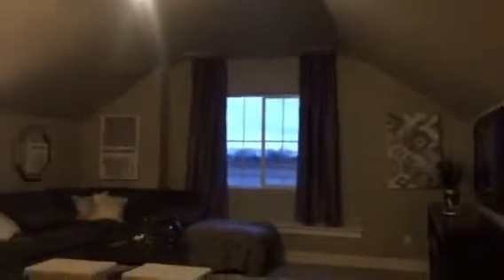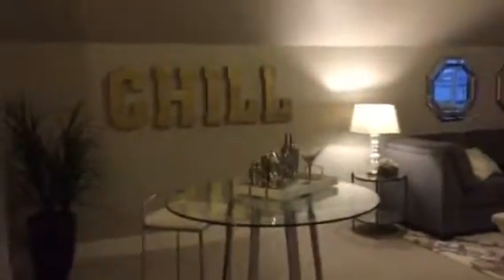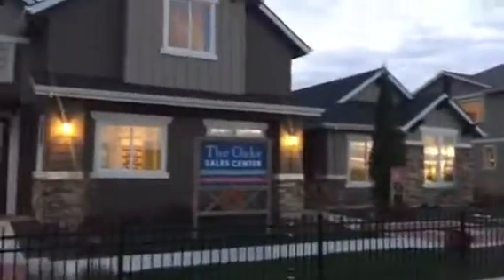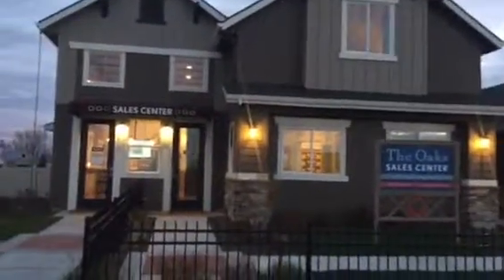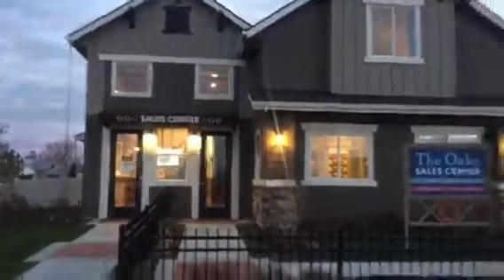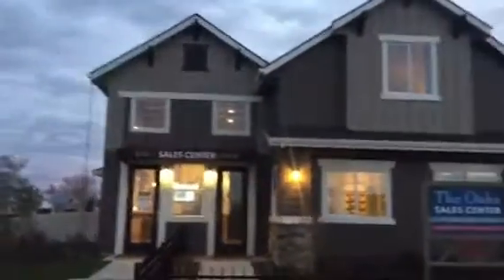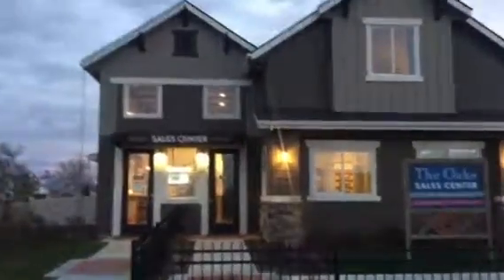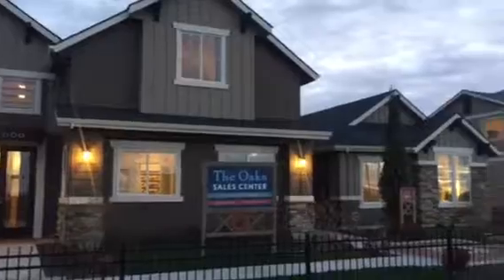Andrew part 2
Lori Laney real eatate
Eagle ID real estate
Boise Real eatate